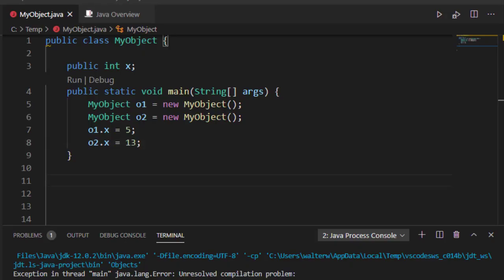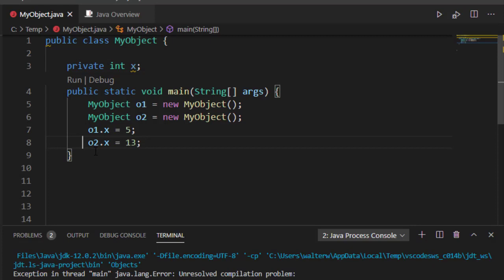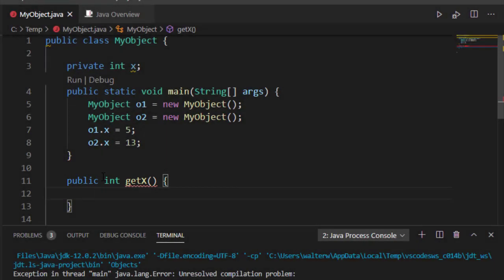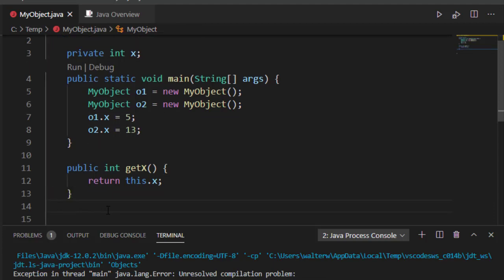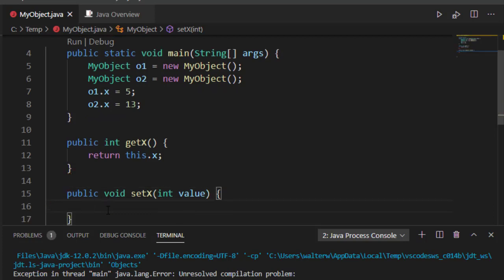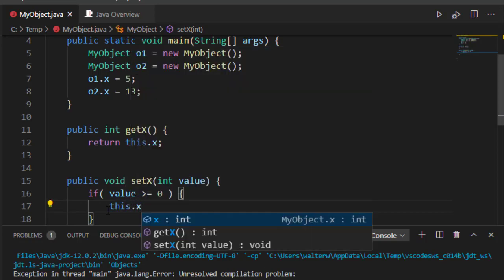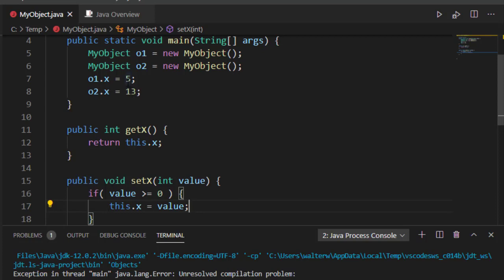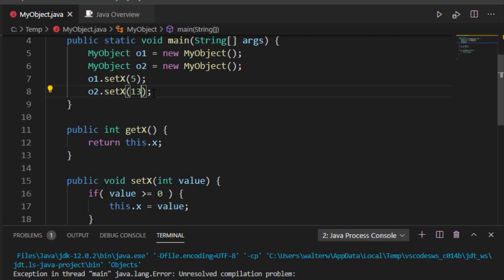Class Methods in Java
In this video we look at how to create methods to allow access to our private class attributes by using getters and setters and making sure that we get good and valid data being passed into us.